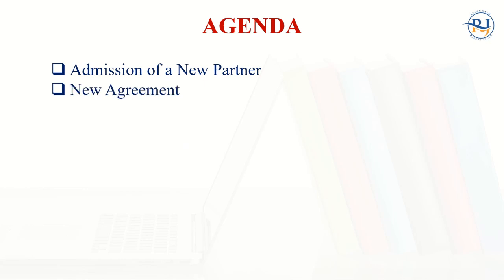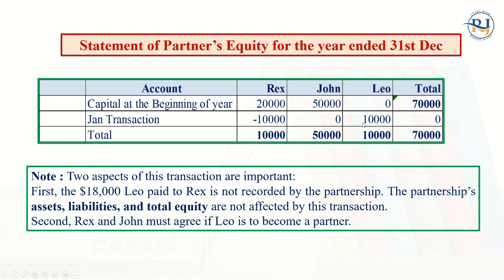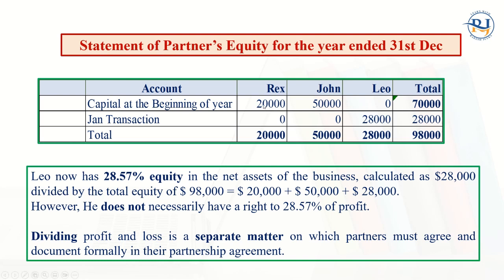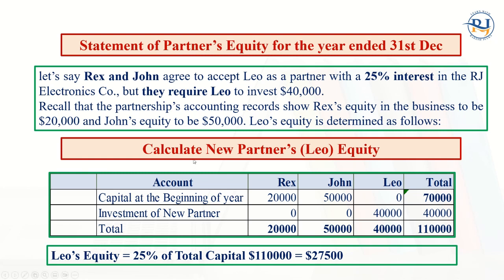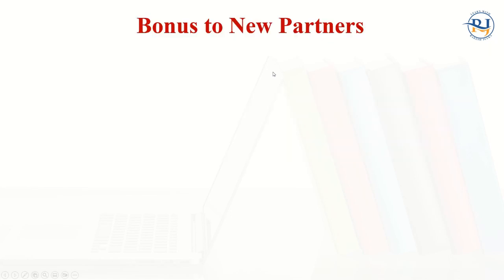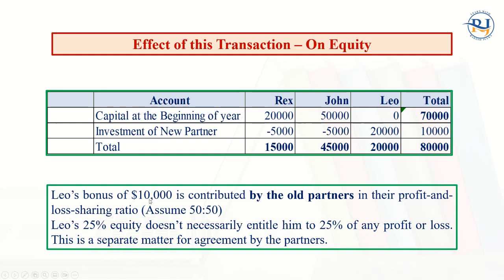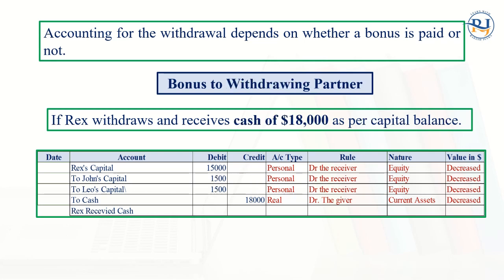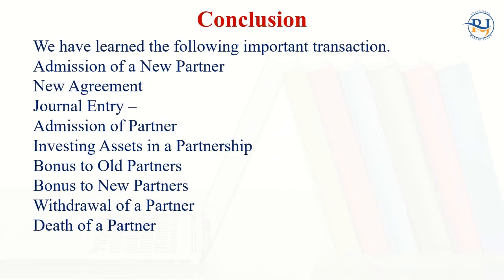Record - Partnership - Admission, Bonus and Death of Partner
You will learn the following important transaction
Admission of a New Partner
New Agreement
Journal Entry –
Admission of Partner
Investing Assets in a Partnership
Bonus to Old Partners
Bonus to New Partners
Withdrawal of a Partner